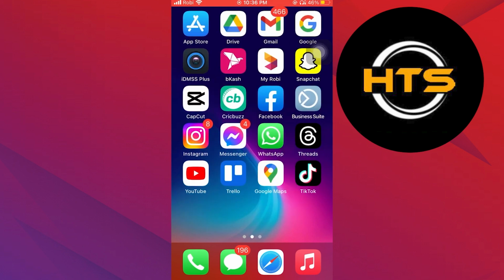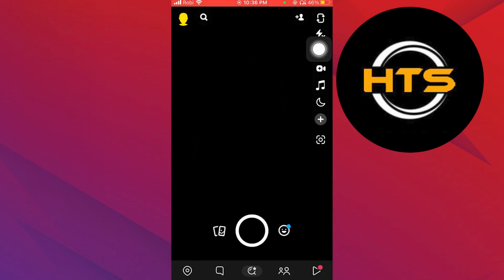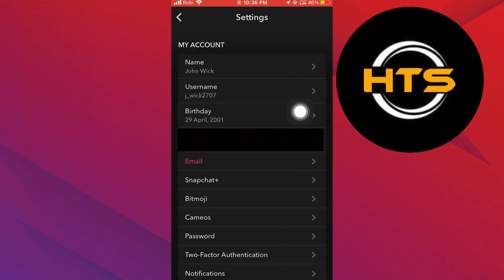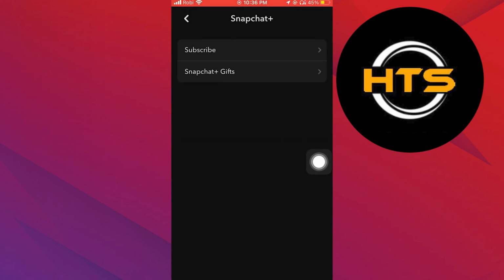How To See Who Viewed Your Snapchat Story More Than Once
Hey everyone! Welcome to this how to see who viewed your story on snapchat more than once video tutorial.

If you want to know how to see who viewed your snapchat story multiple times, how to know if someone rewatched your snapchat story and how can you tell who rewatched your snapchat story, this video is for you.

In this video, we will show you how to tell who rewatched your snapchat story, how to see who watched your snapchat story twice and how to tell who rewatched your snap story.

The steps on how to know who rewatched my snapchat story is easy.

After watching this video, you will find out how to know who rewatched your snap story and how to know if someone rewatches your snap story.